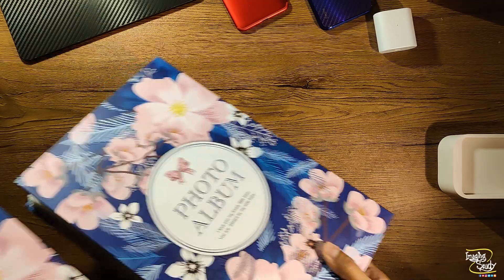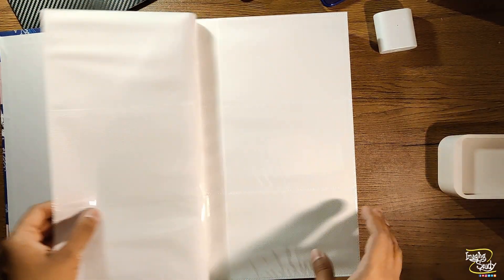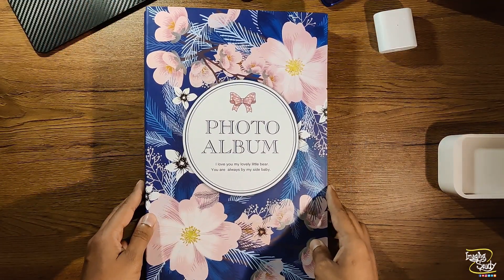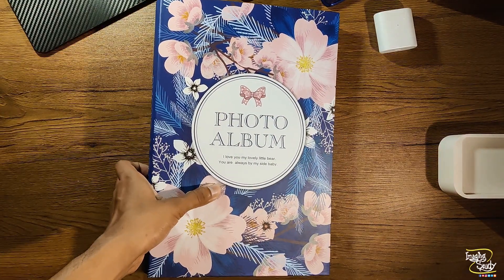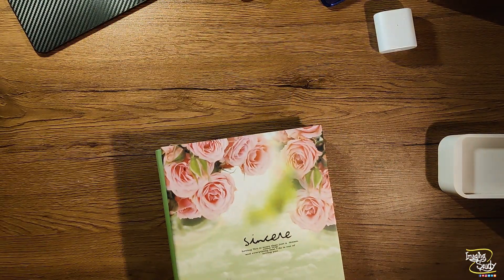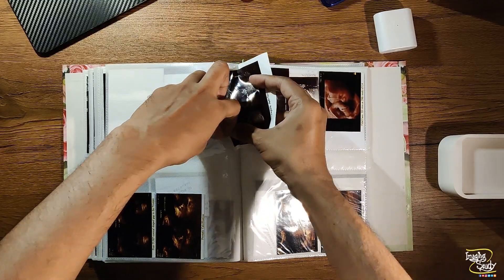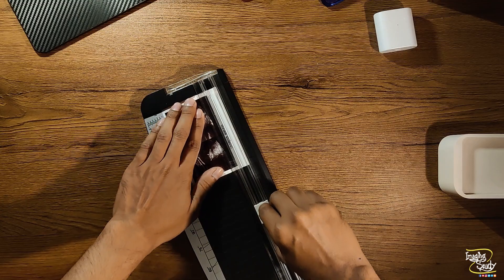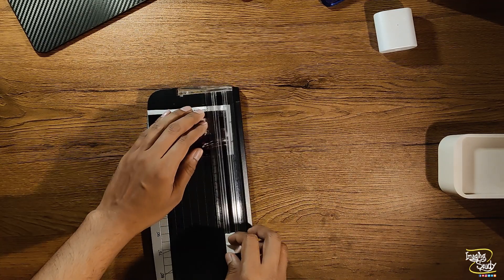How I Preserve My Works - Imaging Study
Video captured on: Oneplus 8T
Video edited on: Lumafusion
Audio recorded on: Blue Yeti
Audio edited on: Audacity